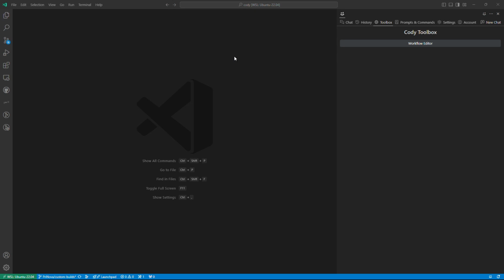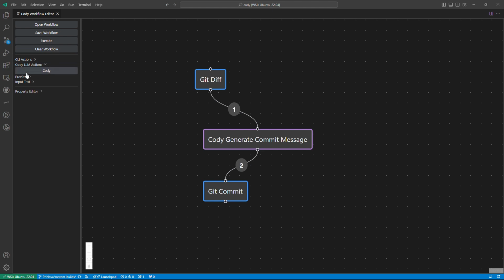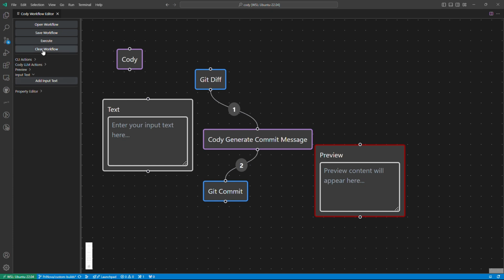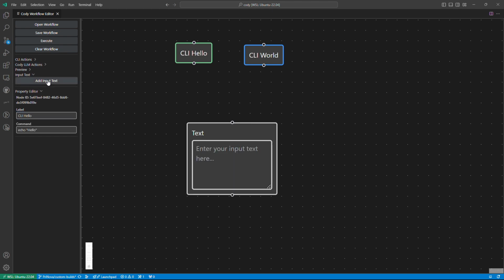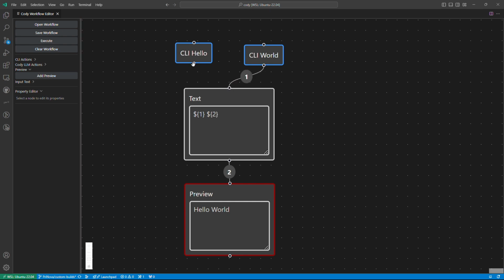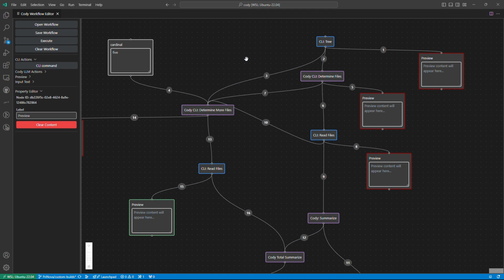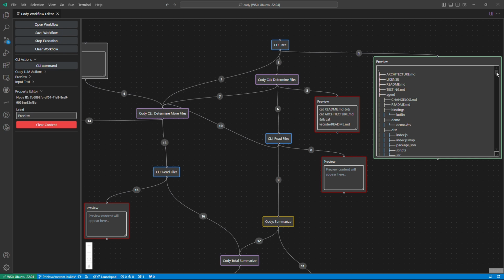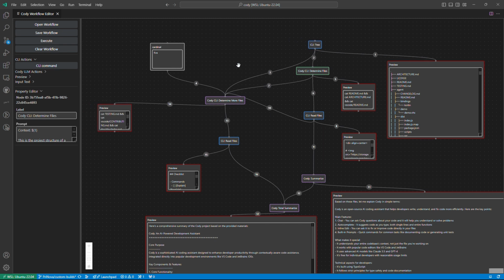Cody Workflow Editor Presentation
**Master Your Workflow with Cody AI's Visual Workflow Editor!**

In this video, we explore the powerful Visual Workflow Editor embedded in the Cody AI VS Code extension. This tool lets you automate repetitive tasks by chaining together Cody AI capabilities with command-line operations. We'll cover the different node types, how to build workflows, and the best practices for using this tool effectively.

**Here are some of the key benefits of using the Visual Workflow Editor:**

* **Intuitive drag-and-drop interface:** Makes it easy to create workflows without having to write any code.
* **Powerful automation capabilities:** Combine Cody AI's natural language processing capabilities with the flexibility of the command line.
* **Real-time status feedback:** See the progress of your workflow as it executes.
* **Error handling:** Easily identify and fix errors in your workflows.

**Here are some of the use cases for the Visual Workflow Editor:**

* **Data processing:** Automate tasks like data cleaning, transformation, and analysis.
* **Content generation:** Generate text, code, or other creative content using Cody AI.
* **Software development:** Automate repetitive tasks like testing, debugging, and deployment.

**Watch this video to learn more about how to use the Visual Workflow Editor and start automating your tasks today!**